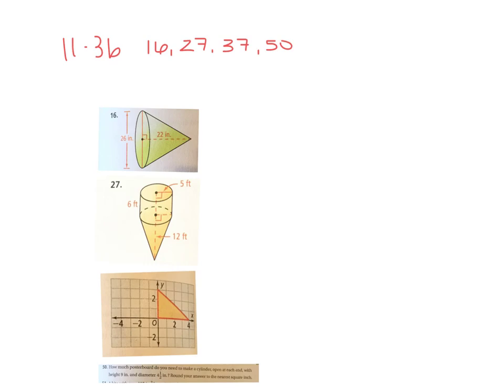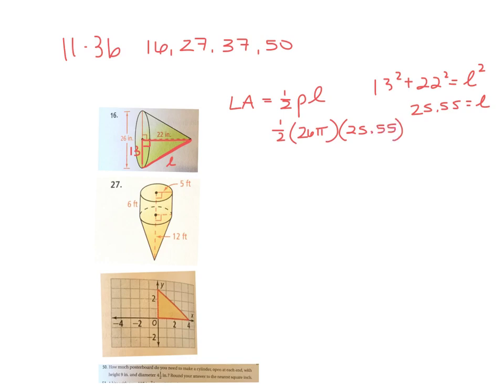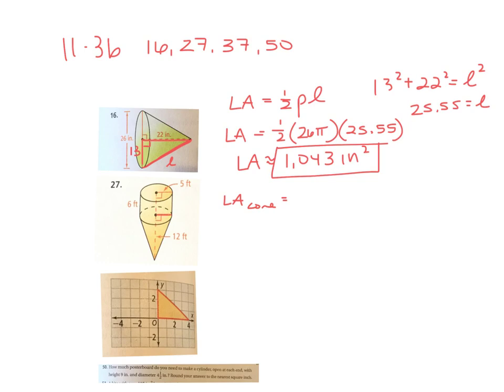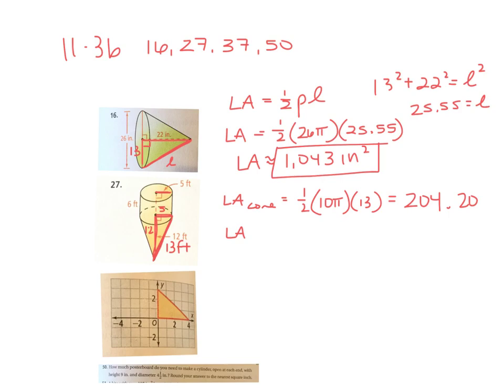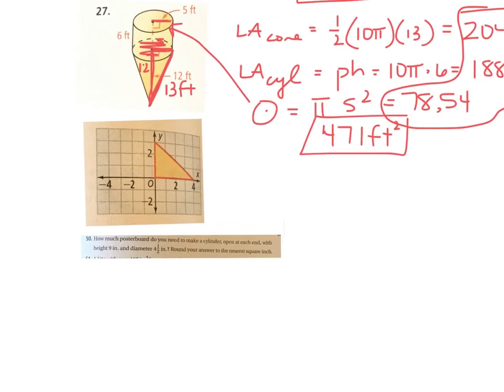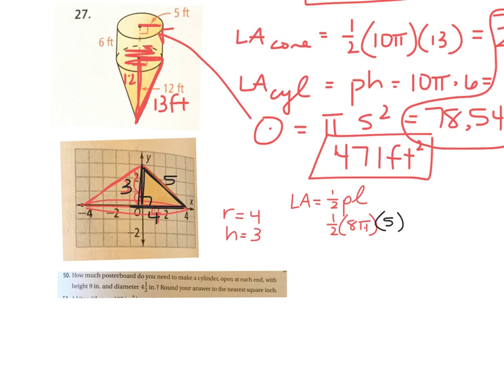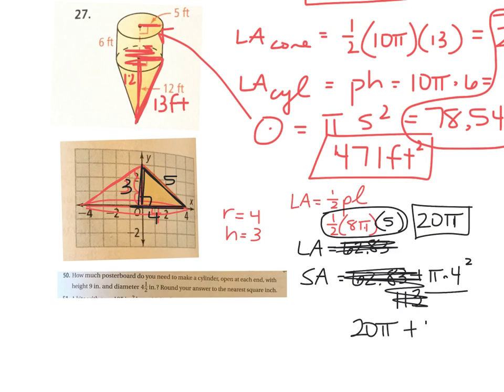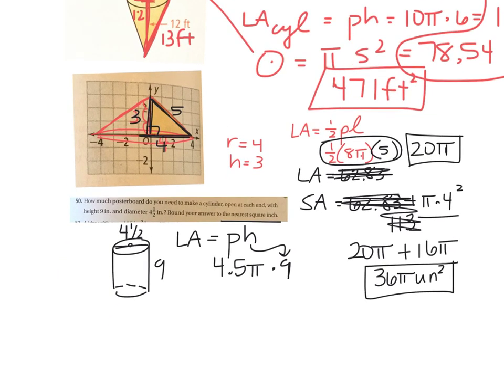Geom 11 3b Q&A